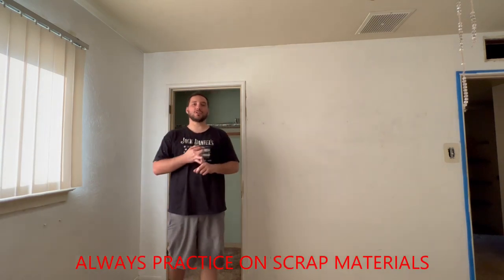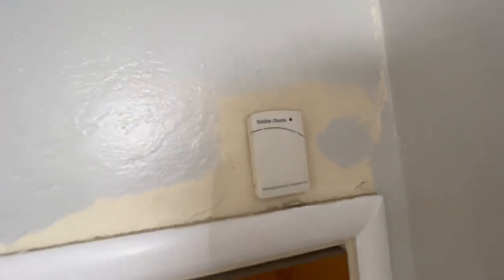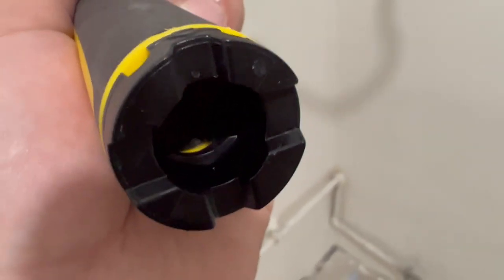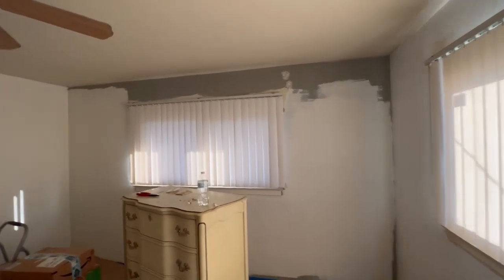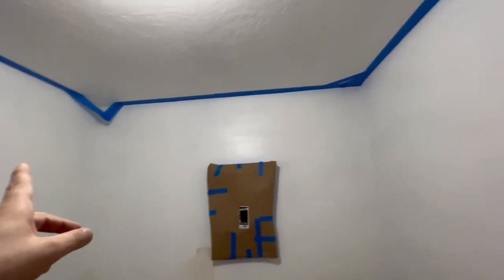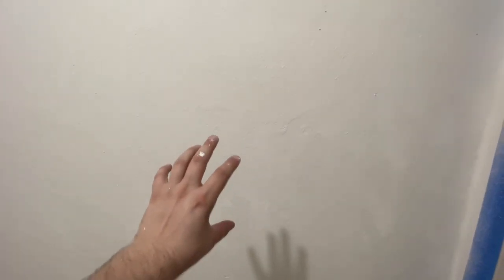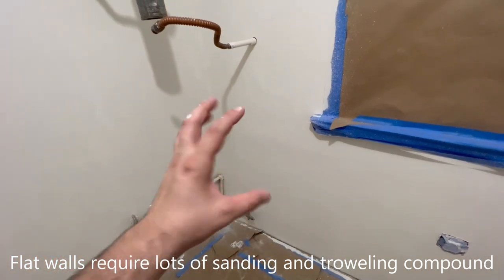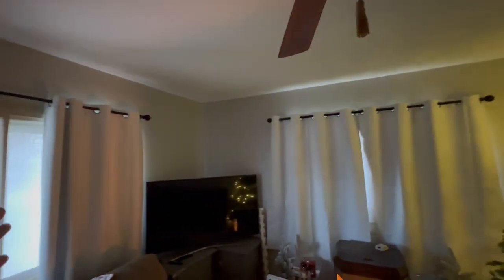How to Paint and Texture house walls - Modernize your house "Part 7 - Indoor Reno"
Looking to paint and texture your house? Before you paint you will want to know some details about painting that will make your experience more delightful including the proper tools. Don't forget, to use a texture gun you will need a compressor that can maintain the airflow needed.

0:00 Intro
0:11 My Paint Color
1:04 Paint Color Change
3:45 How to choose a Color
4:45 Paint Roller (Quality)
7:43 Floor Covering
8:31 How much paint you might need
9:05 Texture
9:41 Texture Tools / Material
13:40 How Old and New Texture blended
15:03 Paint Fumes?
16:22 Why I Textured
17:58 How  Everything Looks Now